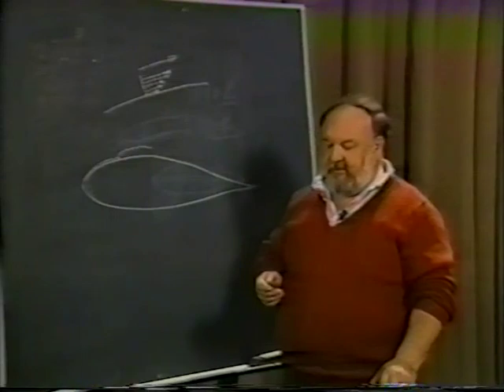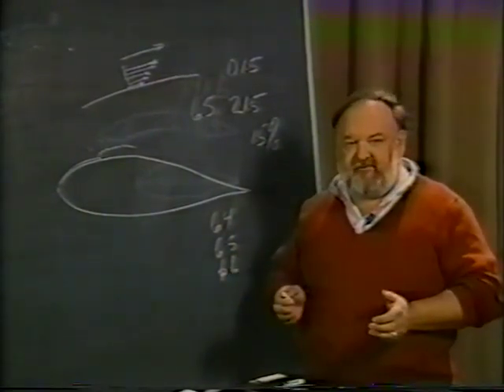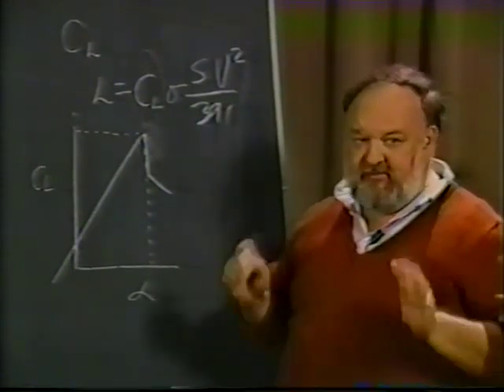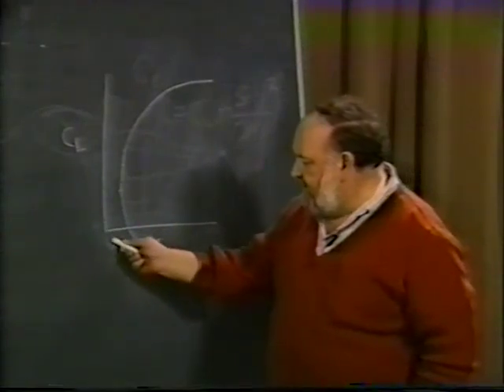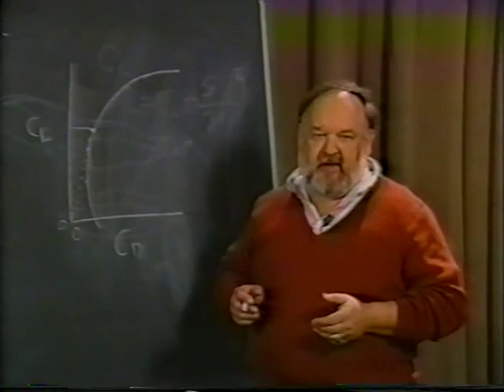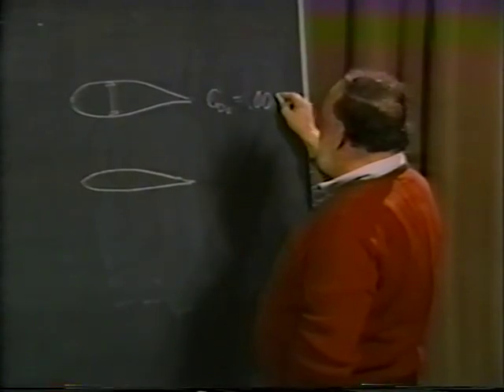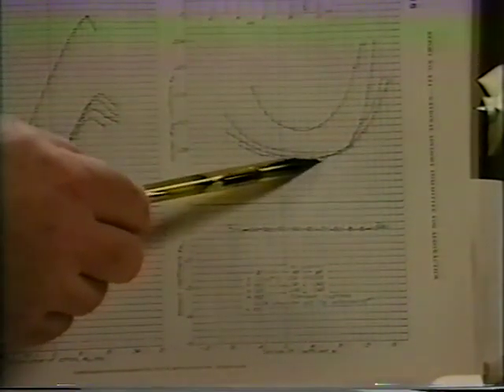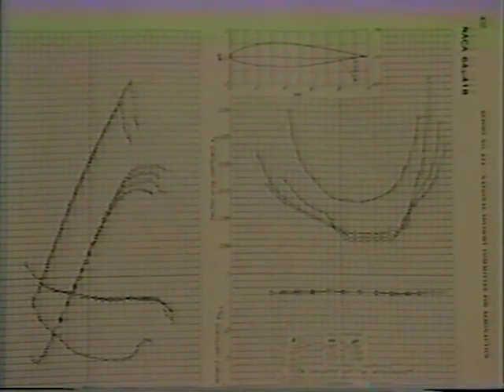Theory Aircraft : Bede 2